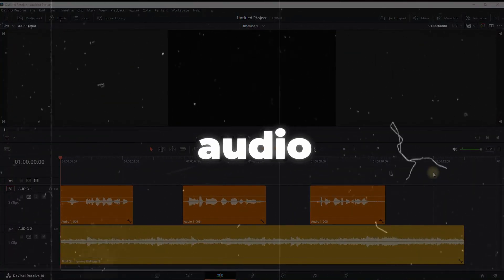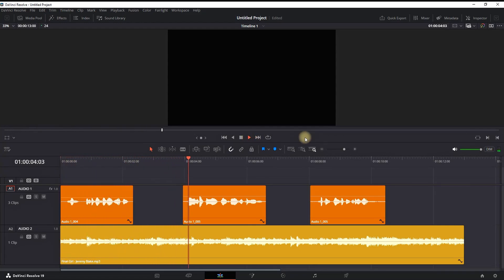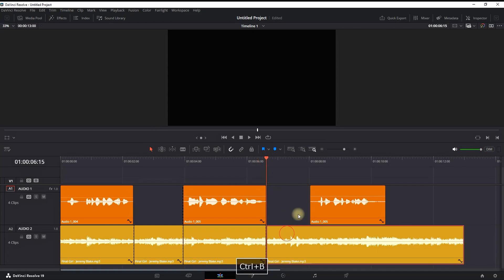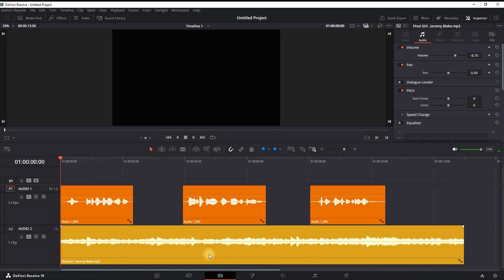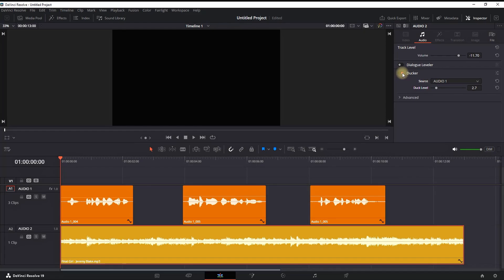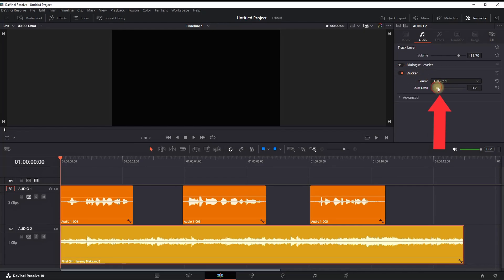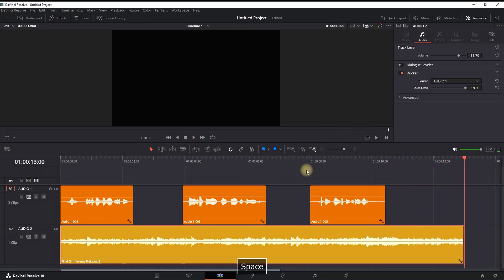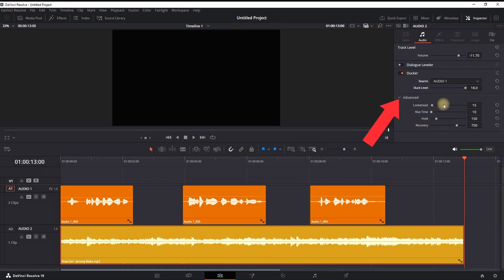How to DUCK AUDIO In Davinci Resolve 19 Tutorial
In This Video I Will Show You How to DUCK AUDIO In Davinci Resolve 19 Tutorial